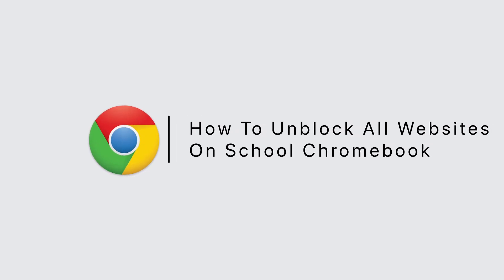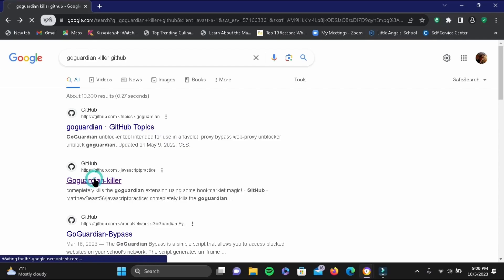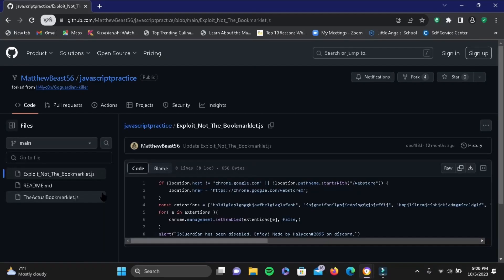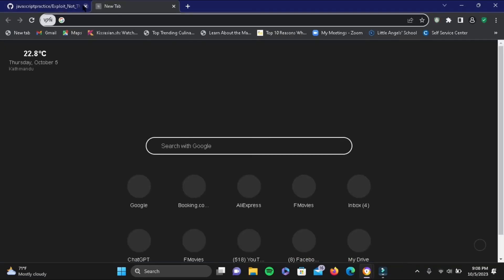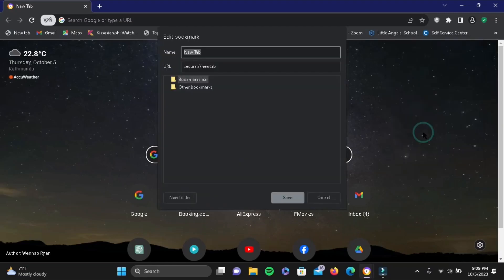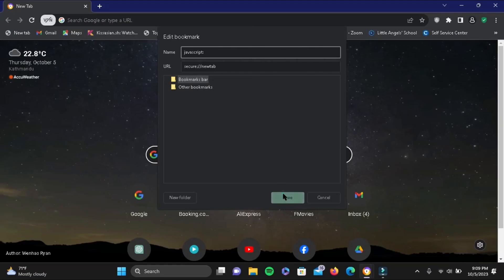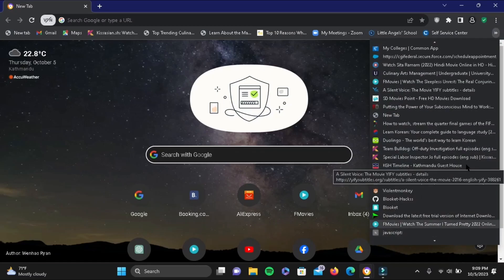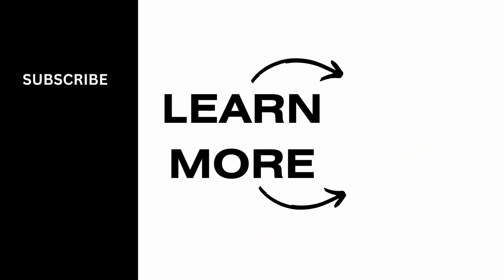How to Unblock All Websites on School Chromebook - 2023 Easy Method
Are you tired of restricted access on your school Chromebook? We've got the solution you need! In this video, we'll show you an easy method to unblock all websites on your school Chromebook in 2023.

⏰ 00:00 Introduction:
 We'll start by explaining the challenges of web restrictions on school Chromebooks and why it's important to learn this easy unblocking method.

⏰ 00:20 Unlocking Websites:
 In just 20 seconds, we'll provide you with clear instructions on how to unblock all websites on your school Chromebook using our simple and effective method. Say goodbye to browsing limitations!

With this guidance, you'll be able to access the websites you need for research, learning, and more on your school Chromebook.

If you find this video helpful, please consider giving it a thumbs up and subscribing to our channel for more tech tutorials, tips, and tricks related to Chromebooks and online freedom.